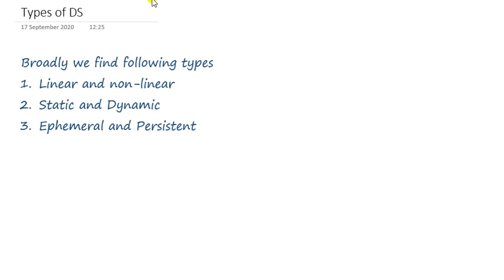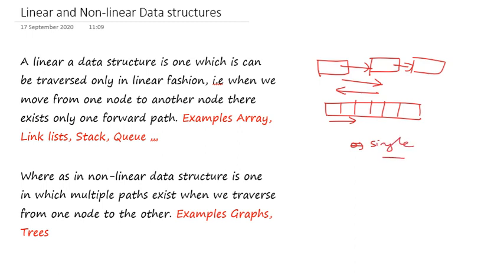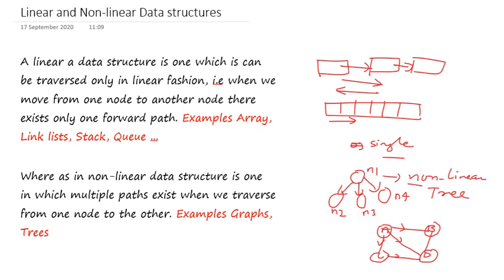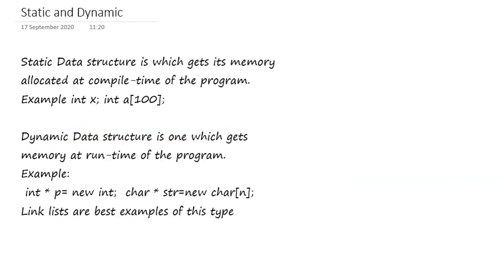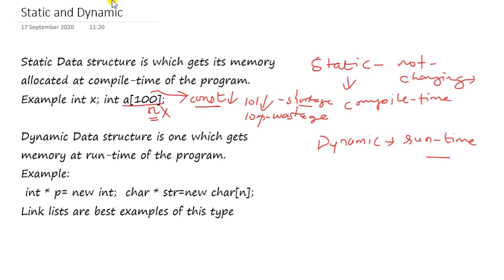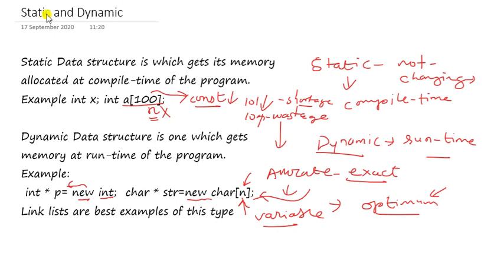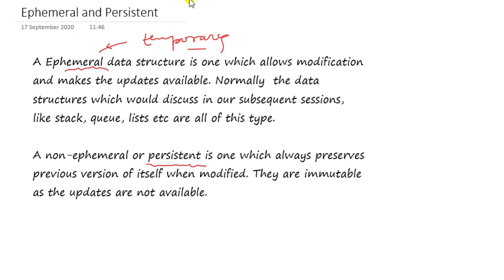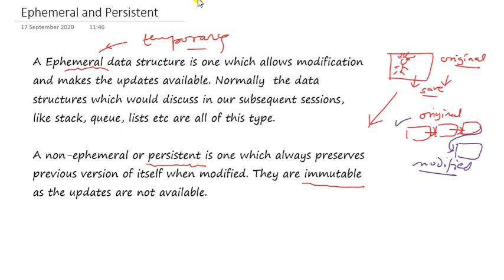Data Structure types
It discusses broadly the types data structures, and illustrates them with examples.